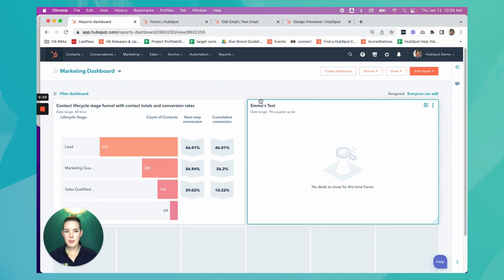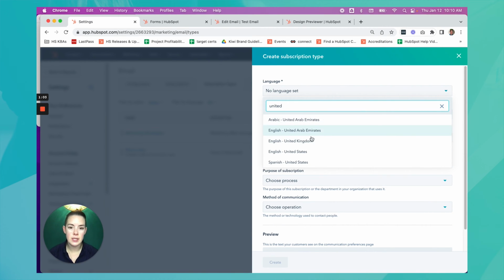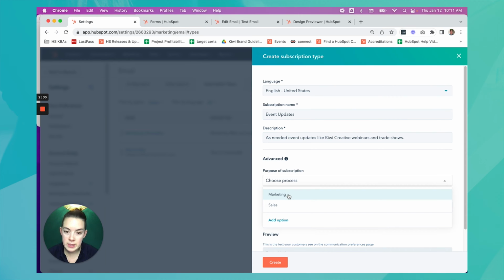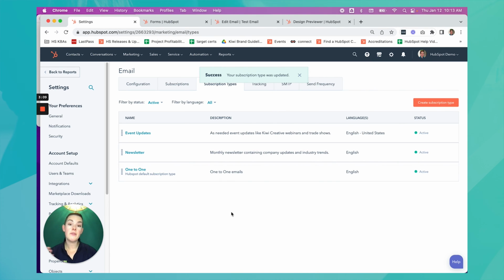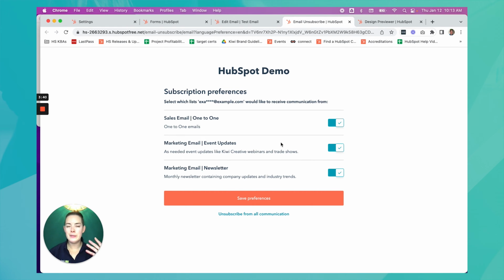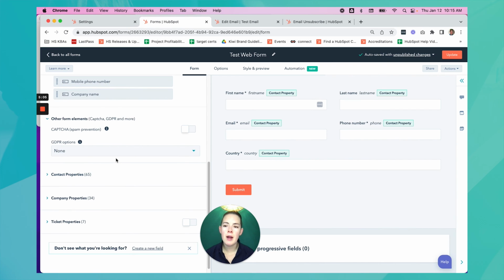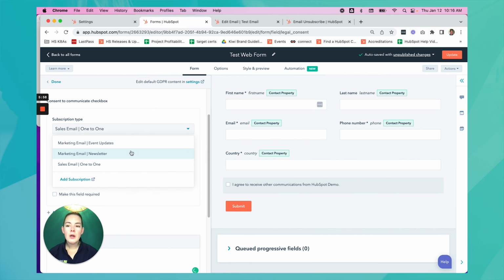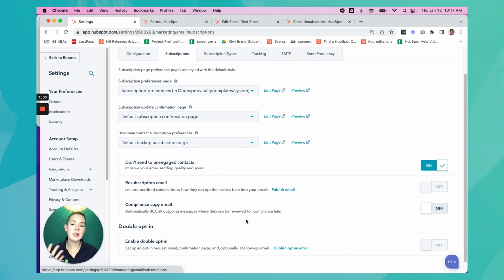Customize Subscription Types in HubSpot for Email Campaigns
📬 Want more control over who receives which emails from your HubSpot portal?

Default email subscription types lump too many messages into a single yes-or-no decision. By creating additional subscription types, you let contacts choose exactly what they want to hear about, which leads to better engagement and fewer unsubscribes. This walkthrough shows how to structure subscription types so your emails feel relevant instead of overwhelming.

In this video, we’ll walk through how HubSpot email subscription types work and how to customize them.

You’ll learn how to:
• Understand why multiple subscription types matter
• Create new email subscription types in HubSpot
• Reduce unsubscribe rates with better preference management
• Customize your email preference center
• Collect GDPR-compliant opt-ins using forms

Well-structured email subscription types give contacts more choice and help your emails perform better long term.